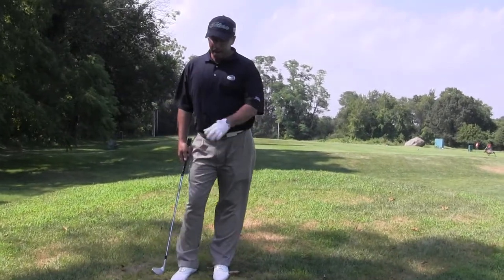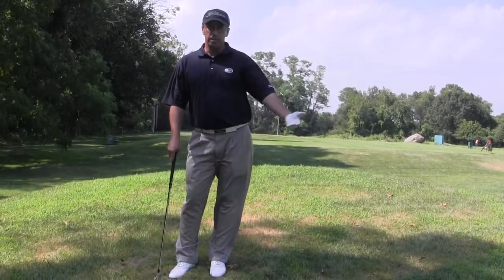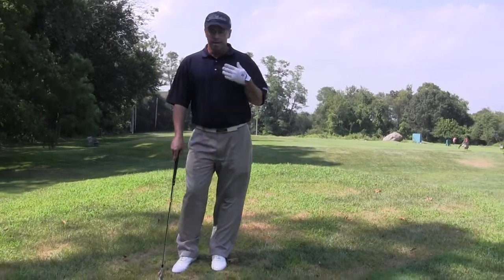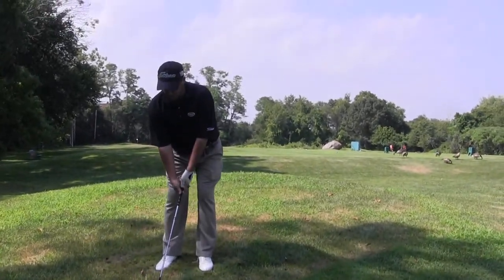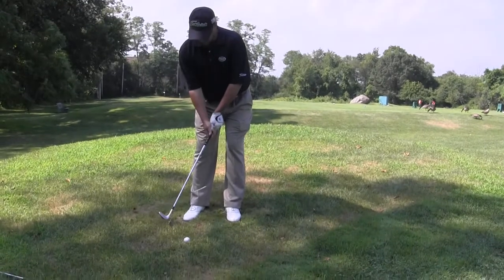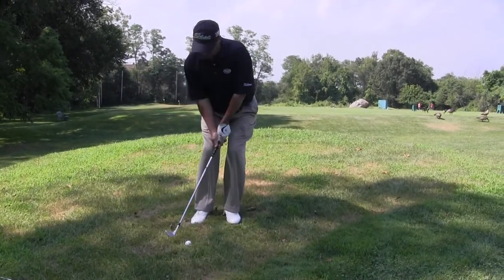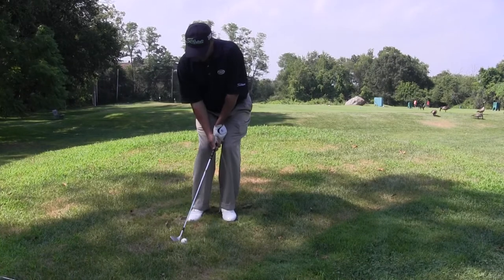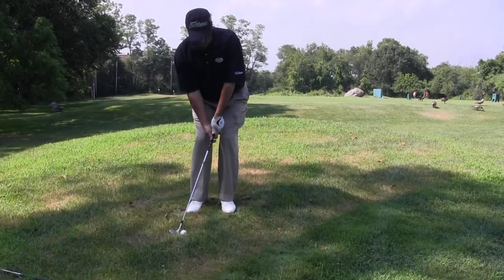TGGI: Downhill, side hill lie chip shot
Tom Gillis gives tips on how to approach a downhill, side hill lie chip shot.

1) Don't choke down on club, bend more at waist and hips to lower body.  If you bend at knees you could lift up early causing poor contact.

2) Use more wrists in back swing to punch down on ball to get it going toward the hole.